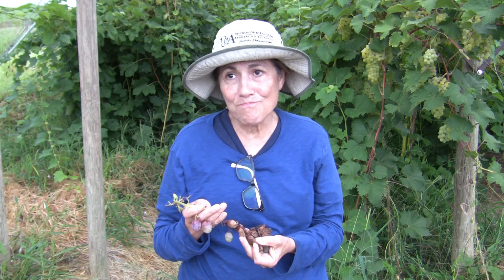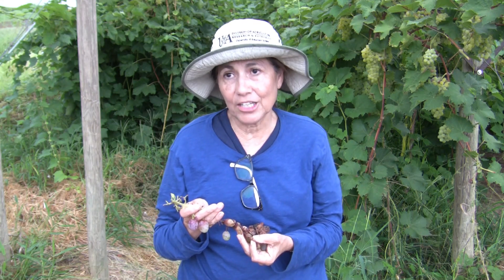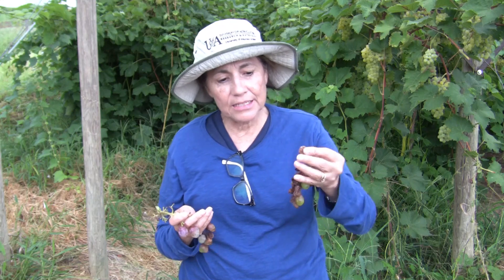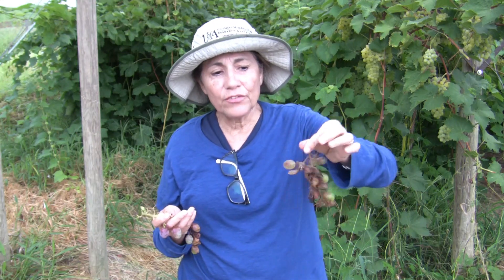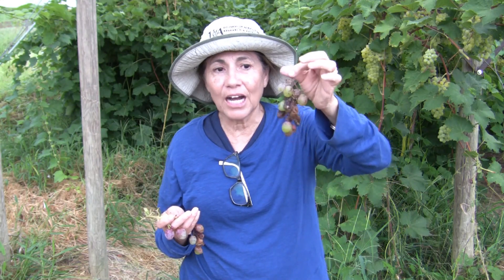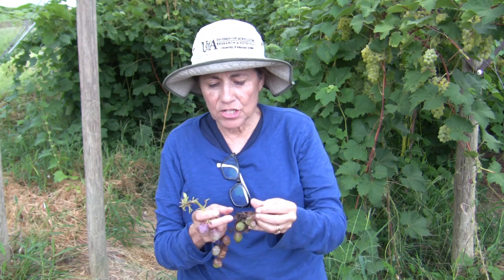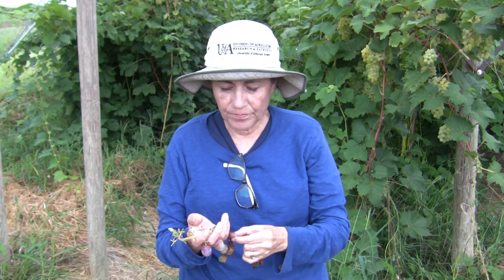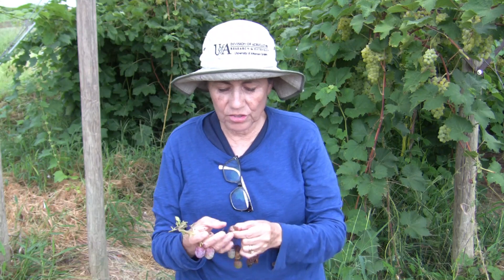High Tunnel Grapes Short -- Sour Rot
In this video Dr. Elena Garcia from the University of Arkansas discusses sour rot, which has been a serious disease on the table grapes grown in Arkansas high tunnels. Sour rot is a disease complex that infects grapes and causes clusters to rot with a distinct sour vinegar smell. Cultivars with tight clusters and thin skins are more susceptible to this disease and it is favored by wet weather, wounds or injury to fruit.

You can read more information on high tunnel grape production in our ATTRA publication "High Tunnel Grapes: Establishment" available
This video was produced by NCAT and is part of the High Tunnel Grape Project funded by Southern SARE and led by the University of Arkansas in collaboration with Cooperative Extension, the National Center for Appropriate Technology, and the Arkansas Association of Grape Growers.